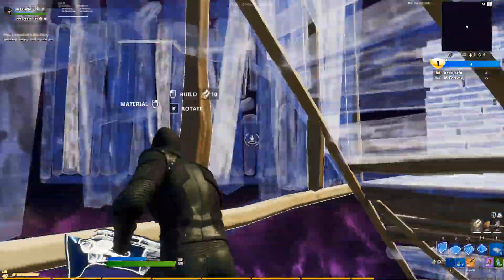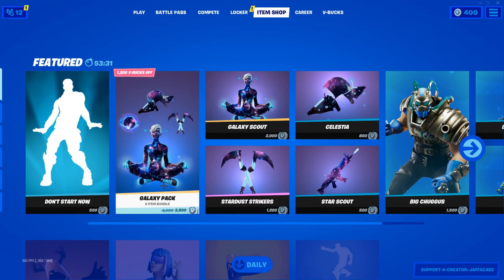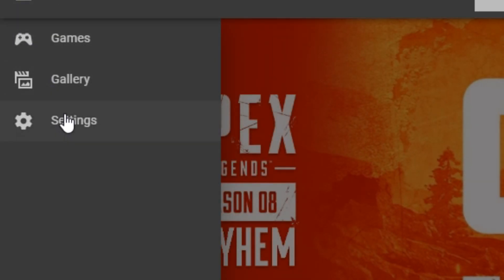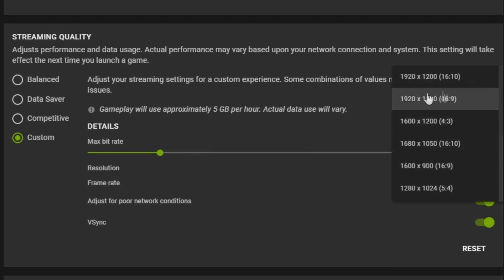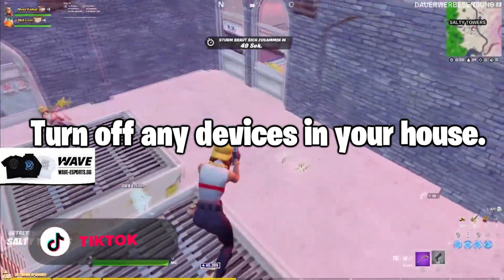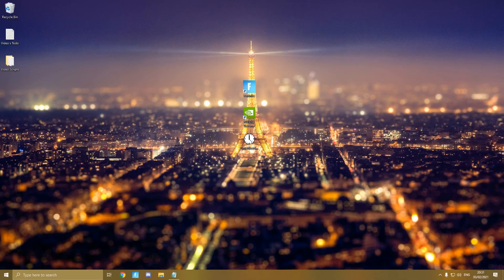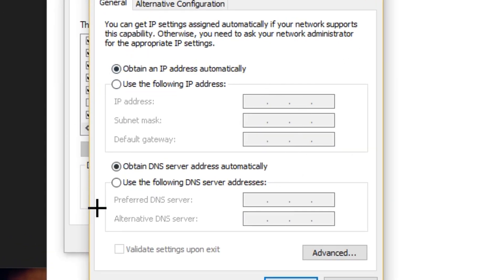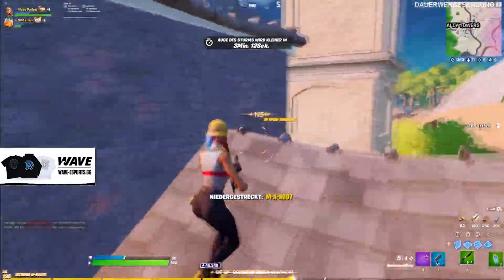The BEST Settings for GeForce NOW in 2021! (REDUCES LAG!)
Follow me and DICE RN or 5 years of bad luck 🔽

Title: The BEST Settings for GeForce NOW in 2021! (REDUCES LAG!)